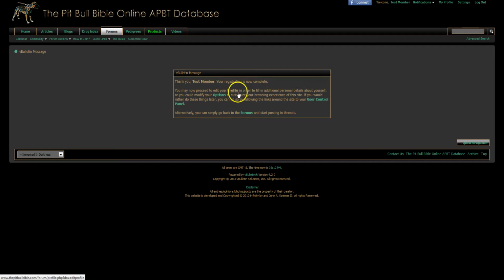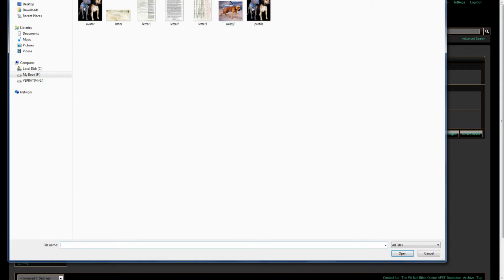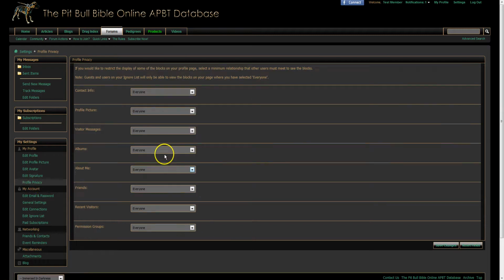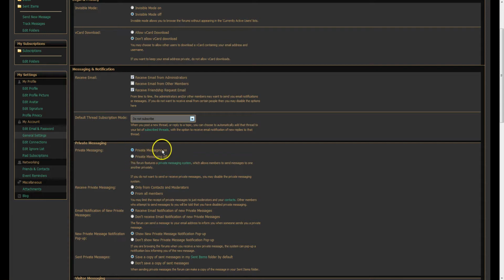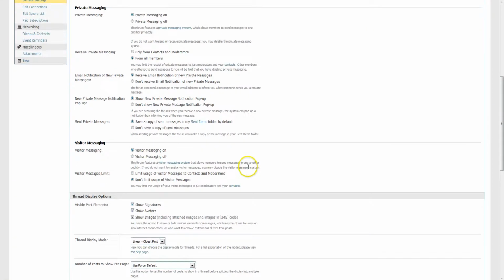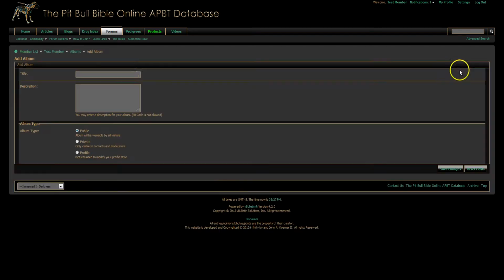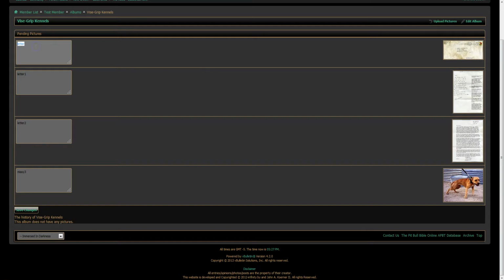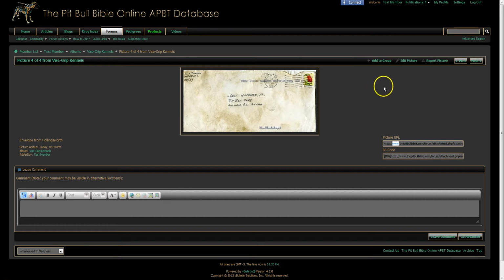Setting Up Your Profile & Albums